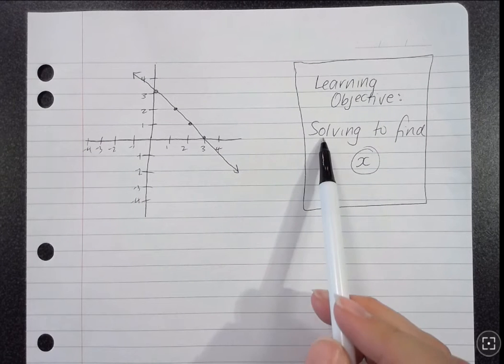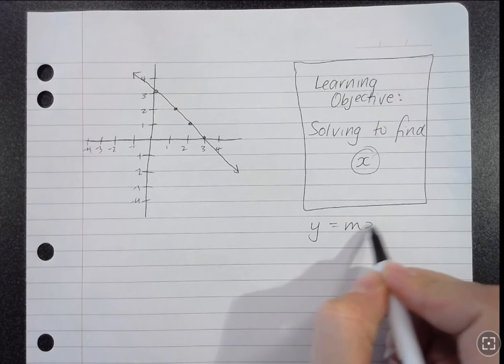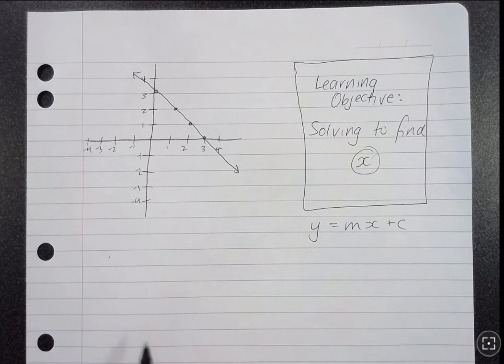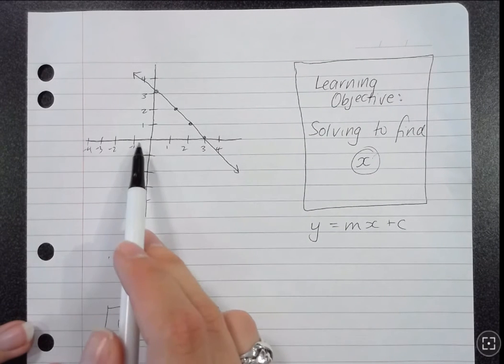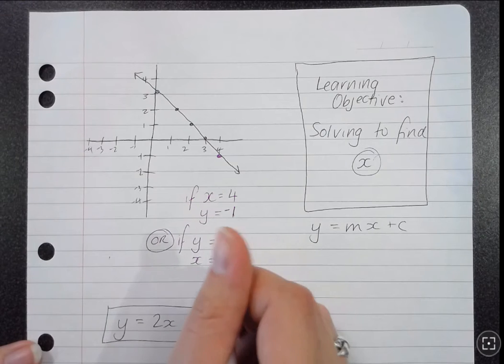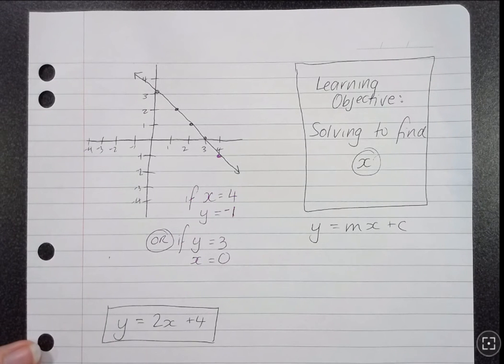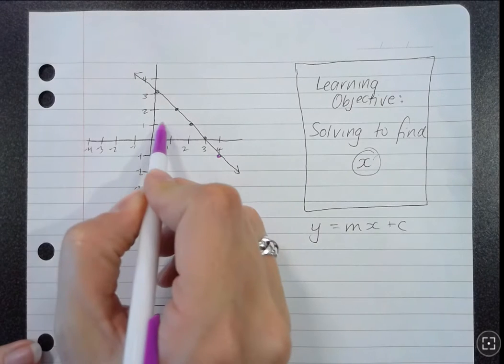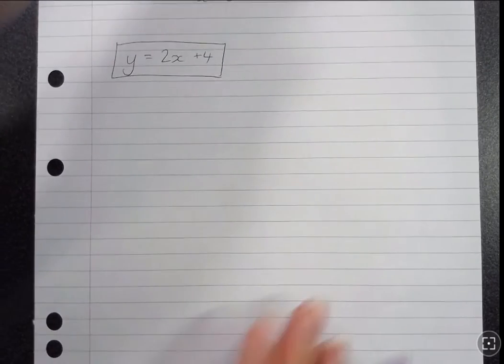Flipped Learning - Solving to find x